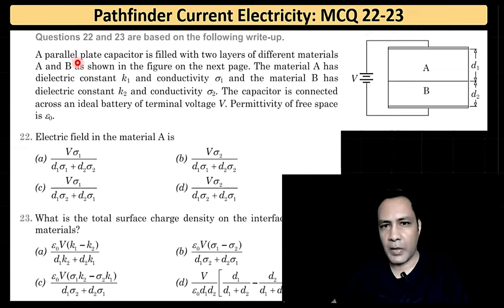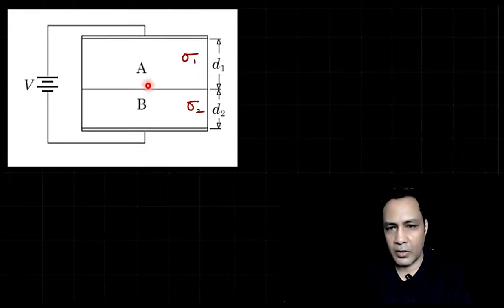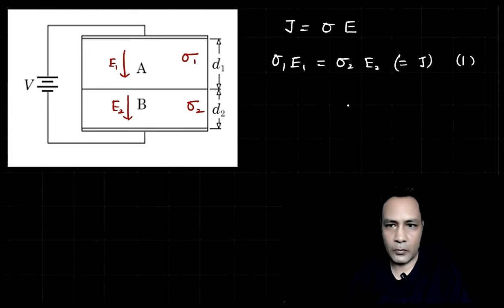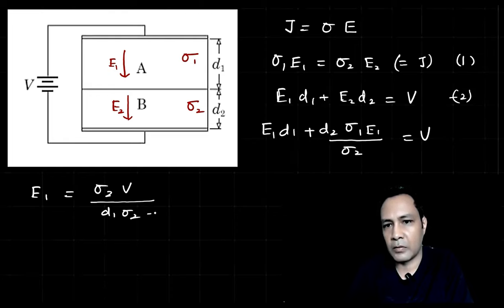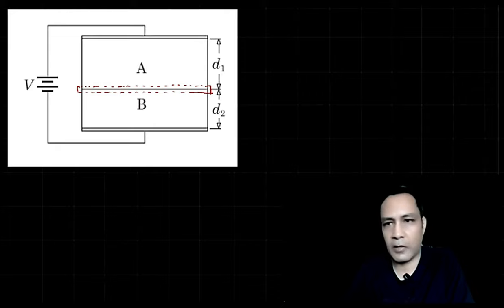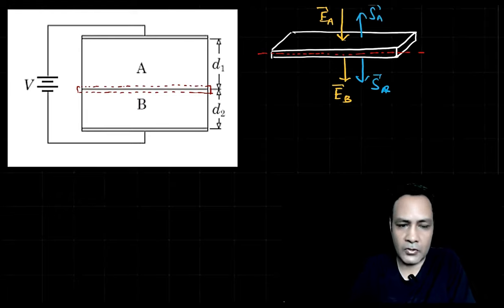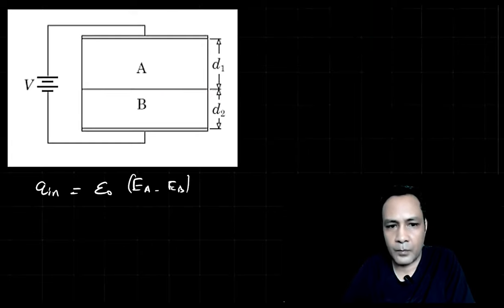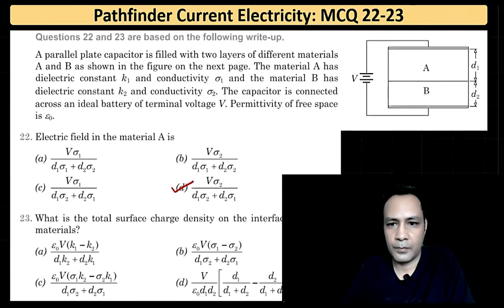Pathfinder|| Current Electricity || MCQ 22-23